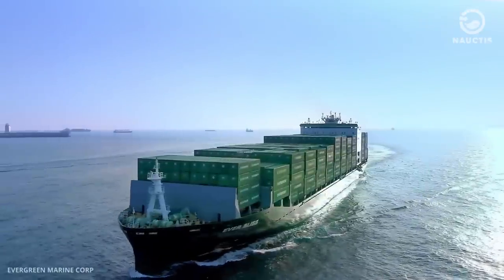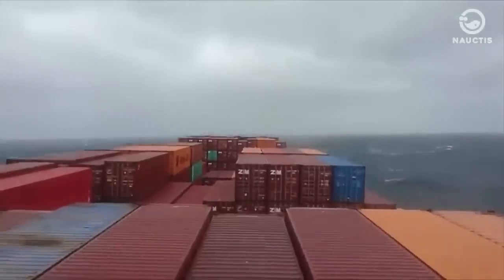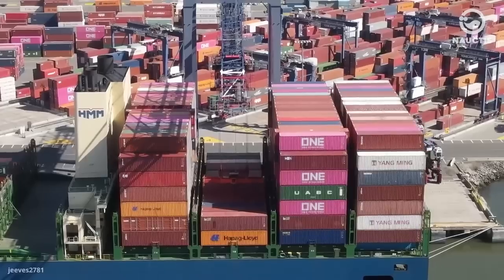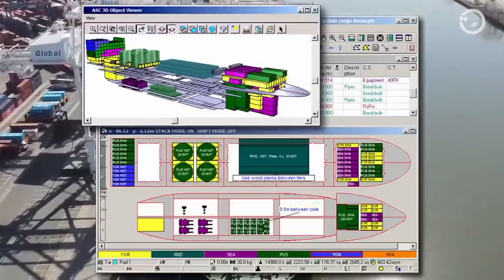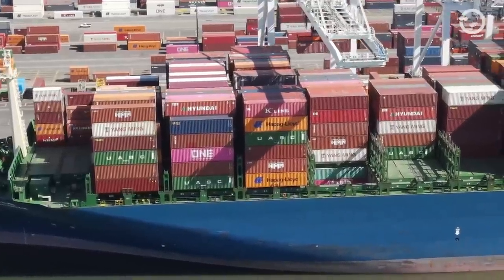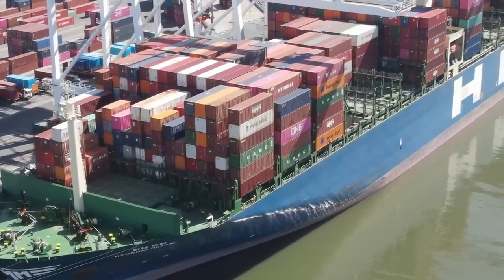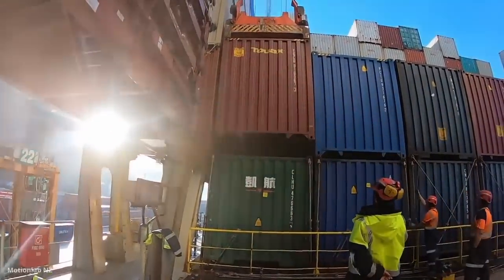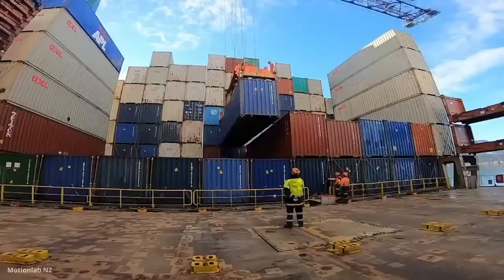Inside Giant Manufacturing: How Shipping Containers Are Made Will Amaze You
Our video offers a comprehensive understanding of various types of containers used, including the most prevalent - dry storage containers. Discover how these versatile containers facilitate business activities by carrying almost any dry cargo. Also, learn about the river containers that are widely used in the food and medical industries, featuring a refrigeration system to ensure the cargo's quality.

We delve into the detailed process of creating shipping containers for cargo ships, from the initial planning stages at the central planar container port to the efficient loading and unloading process on the cargo ship. Watch how these containers are carefully placed on the ship and secured to remain stable, even in rough sea conditions.